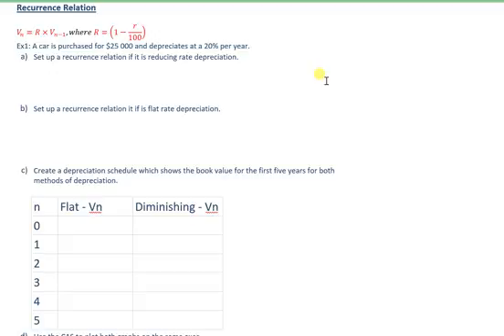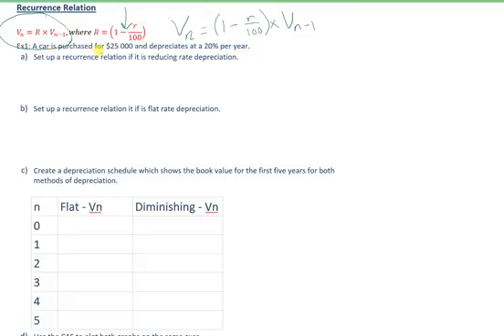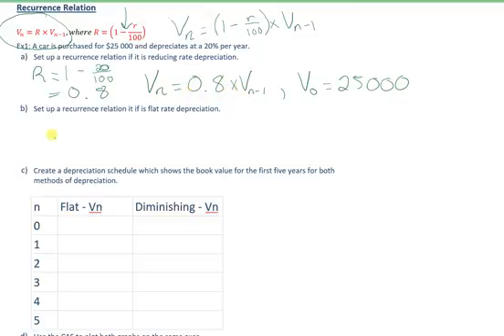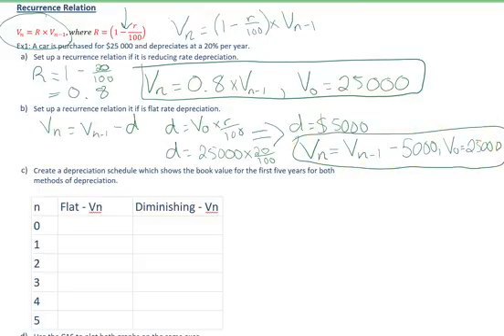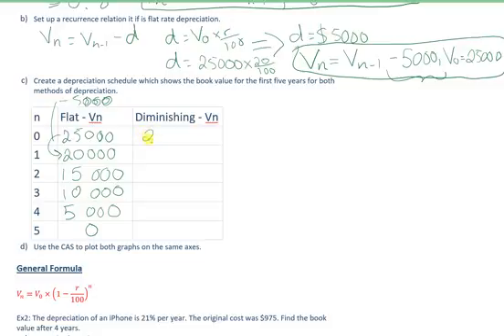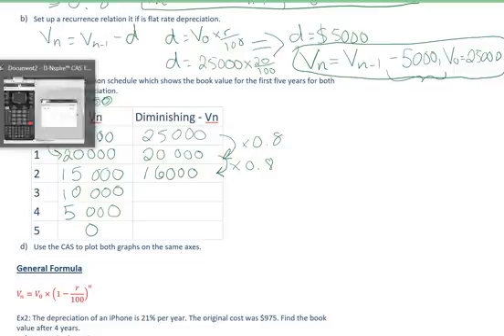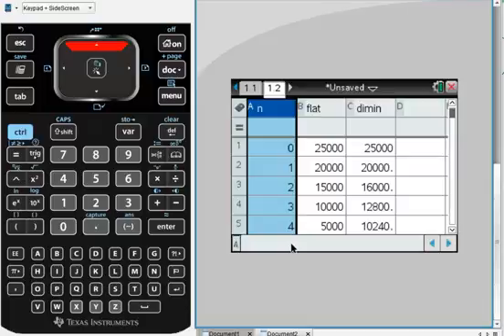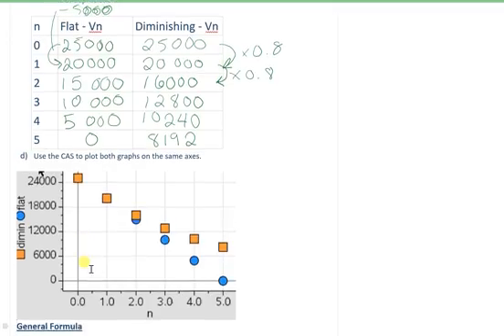Diminishing Depreciation Recurrence